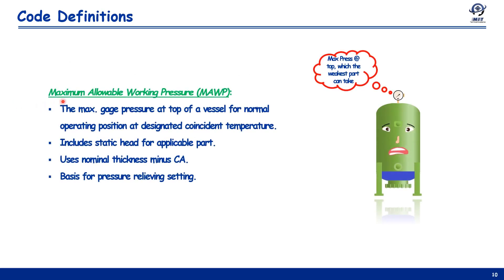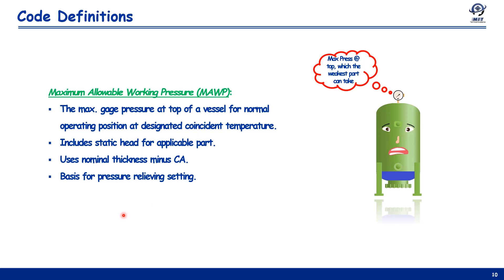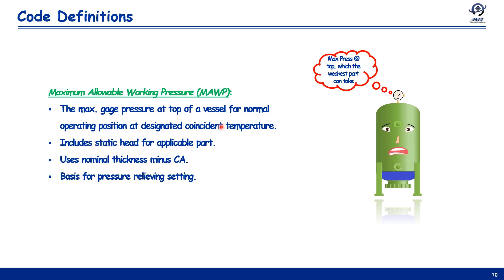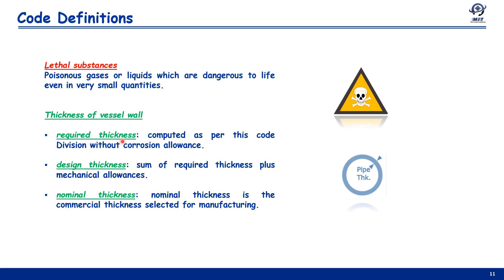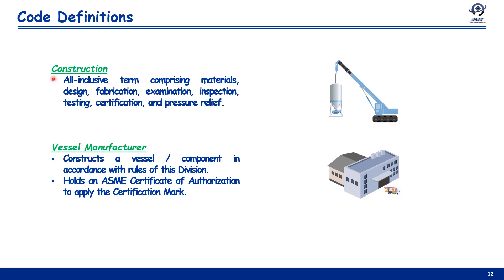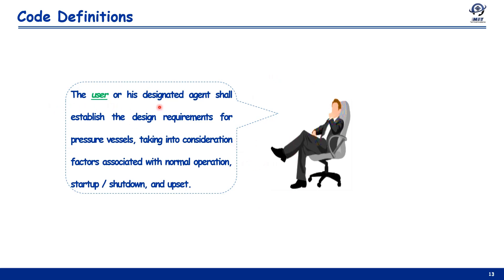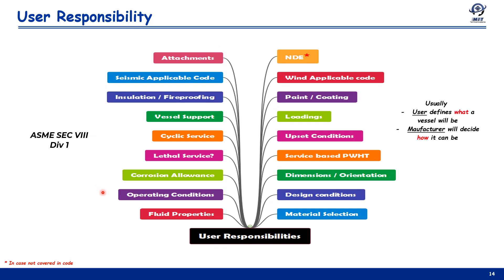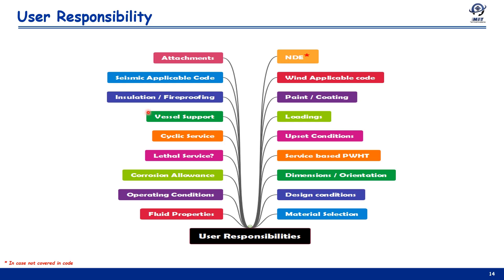Pressure Vessel Design Code Definition 3b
ASME Sec VIII Div 1 - Code Definitions